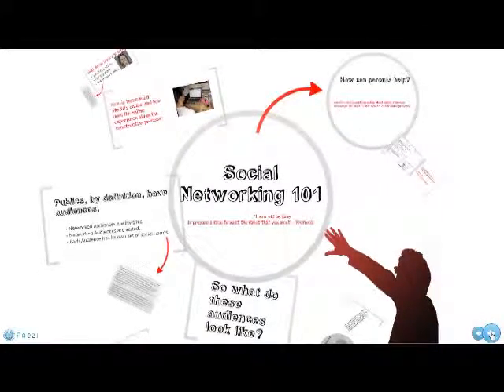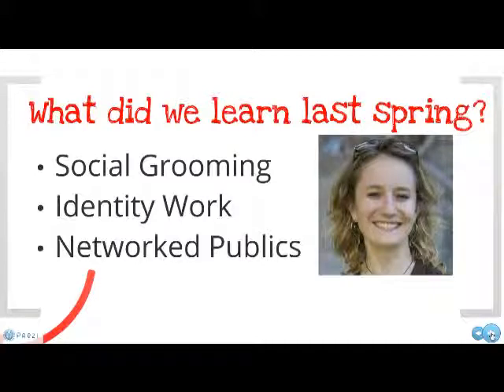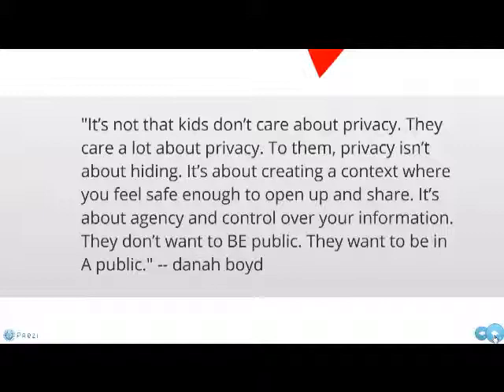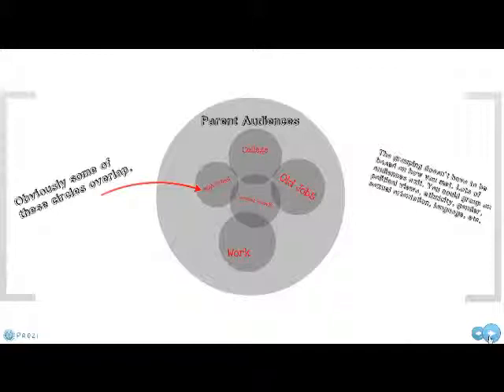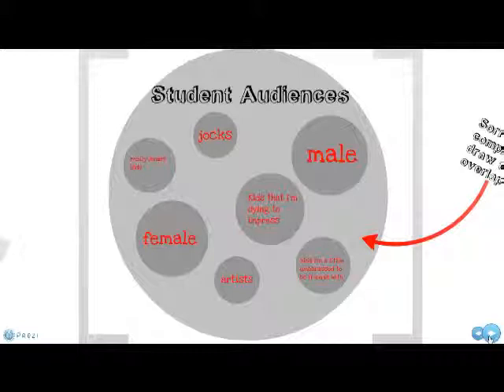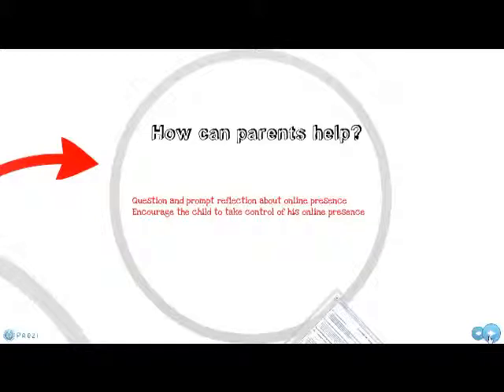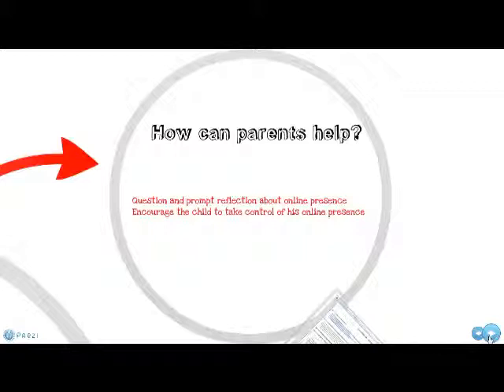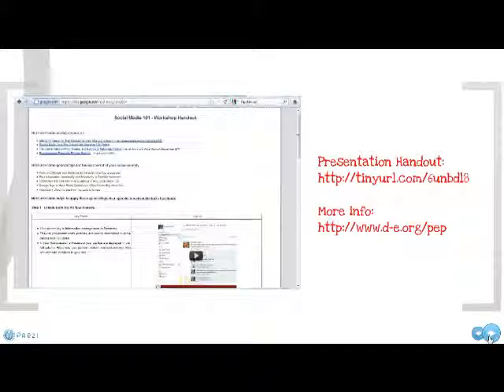Social Network Workshop at Dwight-Englewood School